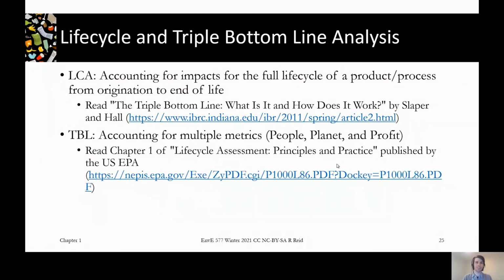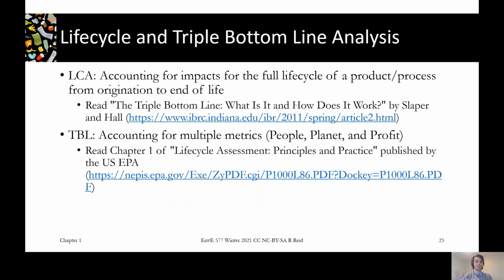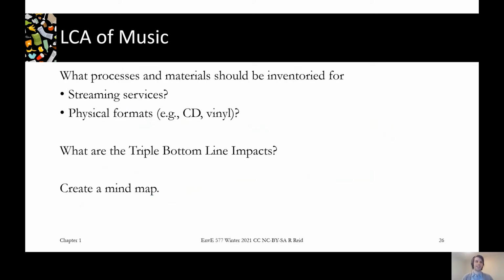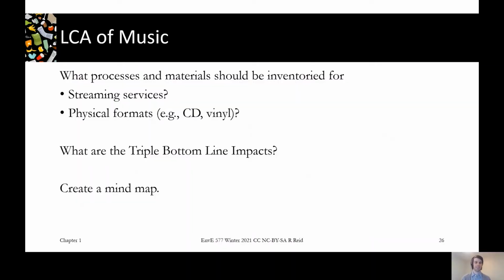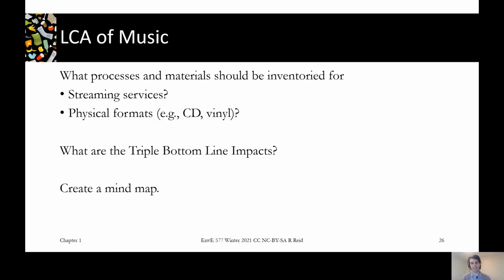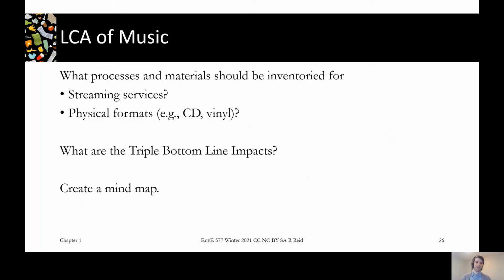1.4A Lifecycle and Triple Bottom Line Analysis Part 1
We introduce how Triple Bottom Line Analysis and Lifecycle Analysis can be used to evaluate products, processes, and systems holistically, and try to apply each to streaming services and physical music formats.

Readings: "The Triple Bottom Line: What Is It and How Does It Work?" by Slaper and Hall
Chapter 1 of "Lifecycle Assessment: Principles and Practice" published by the US EPA